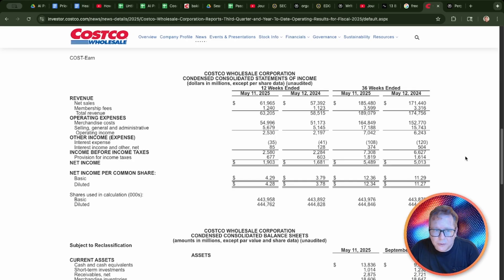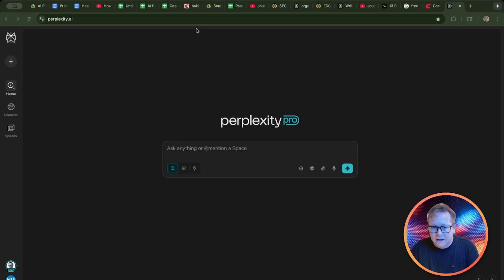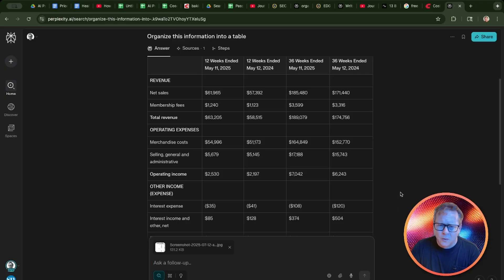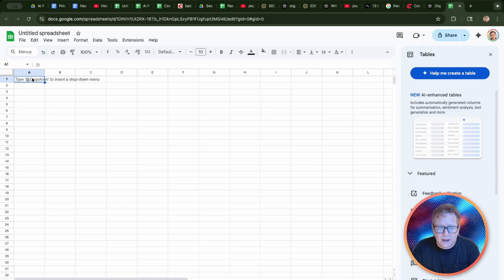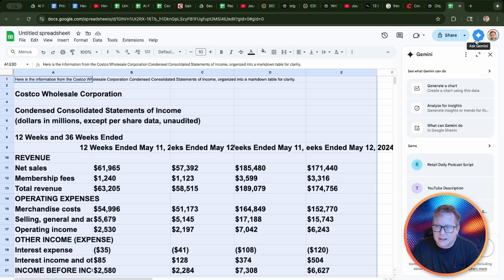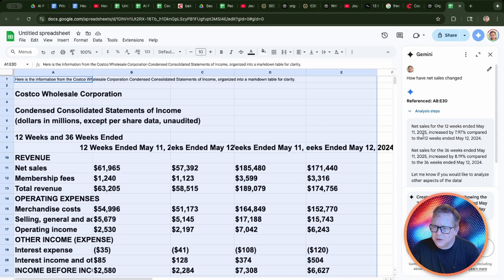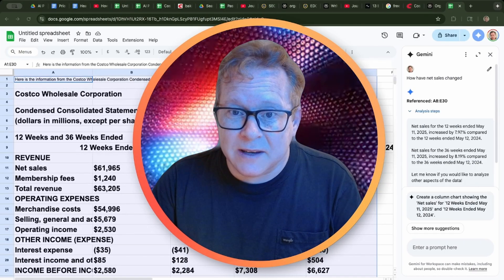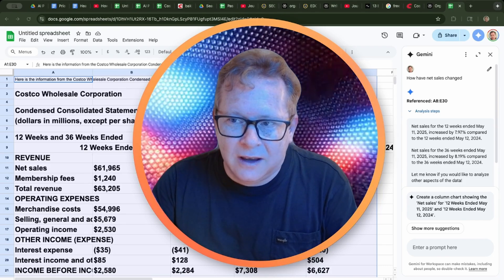Here's how I'm using Perplexity.AI, Google Sheets, and Gemini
Ever wished you could magically turn a screenshot of a table from a PDF into editable data? Now you can! In this tutorial, we're diving into a super practical workflow that's a game-changer for anyone dealing with data. We'll show you step-by-step how to extract data from a PDF screenshot using Perplexity AI and import it into Google Sheets.

This video is designed to save you time and effort. Here's what we'll cover:

Capturing a Table: Learn how to quickly grab a table from any PDF using a simple screenshot tool.

Perplexity AI Extraction: Discover how to leverage Perplexity AI to accurately extract the data from your screenshot.

Google Sheets Integration: Master the art of copying and pasting the extracted table directly into Google Sheets, ready for analysis, sharing, and collaboration.

Analyze the sheet with Gemini.

By the end of this tutorial, you'll have a powerful, time-saving workflow that transforms static PDF tables into dynamic, editable data within your Google Drive. Let's make your data work easier!

Chapters:
00:00 Intro
01:05 Collect PDF data table with a screenshot
01:50 Use Perplexity to create a table
03:20 Create your database in Google Sheet
04:03 Use Gemini to analyze your Google Sheet
5:38 Outro

PLEASE READ:
While AI tools can greatly enhance efficiency and support journalists in their work, they should never be used as a replacement for thorough research or active participation in meetings and interviews. Relying solely on AI-generated content can lead to inaccuracies, missed context and ethical oversights. Journalists have a responsibility to verify information, engage with sources directly, and maintain editorial integrity. AI should serve as a helpful assistant—not a substitute for the critical thinking.